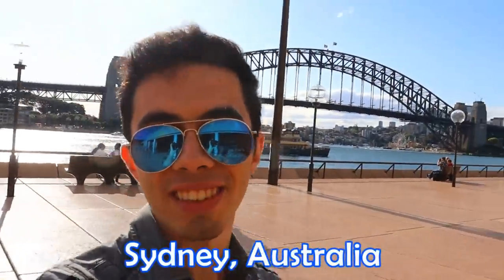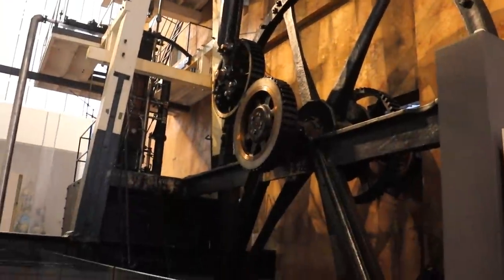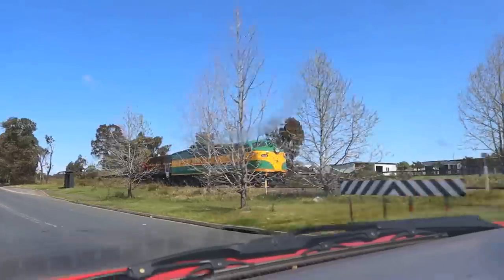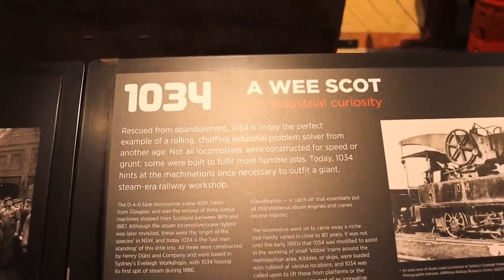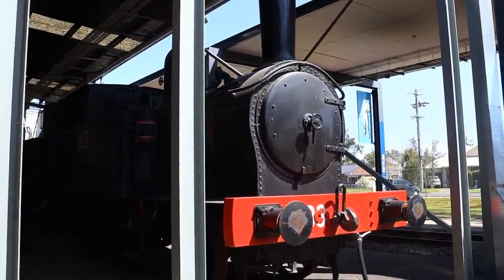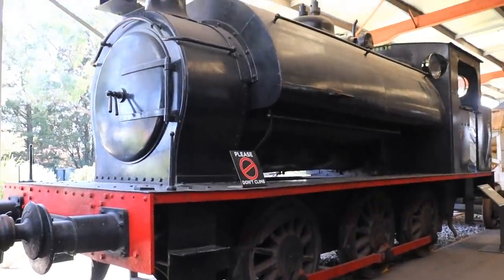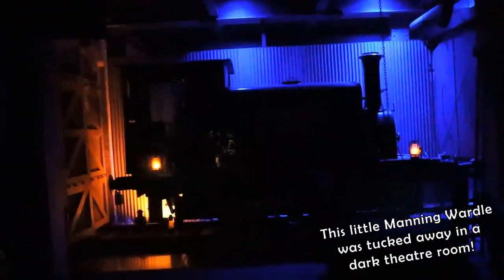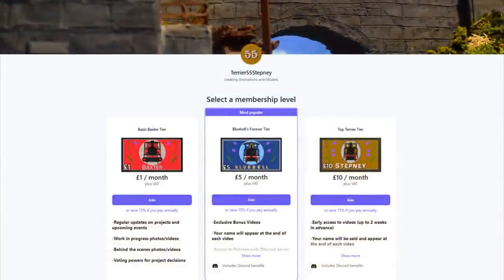Garratts, Pastas and Australian Trains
Part 3: Out now for Patrons ^^
Terrier55Stepney goes down under! Out on a family visit, I had to search for some Australian steam trains whilst I was on the other side of the world. From the oldest loco in the country to the steepest railway in the world, their most famous loco to the wildfire charred Zig Zag Railway, we certainly accomplished more exploration than I thought possible.
0:00 - Sydney
1:50 - Oldest loco in Australia, he was no.1
3:35 - Sandy beaches and rainy spells
5:30 - Chasing 3801
8:30 - NSW Rail Museum Thirlmere
10:25 - Thomas travels to the ceiling
12:40 - The BIGGEST engine I've ever seen
15:00 - Porter and other familiar friends
17:45 - Saddle tank on stage!
18:06 - Imposter James' and deserted tenders
20:30 - Pwison and more James